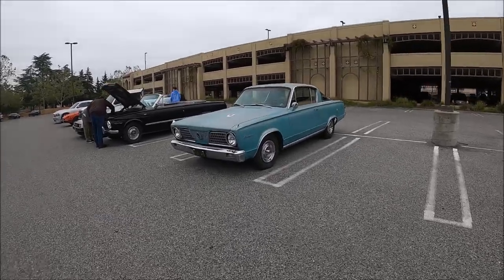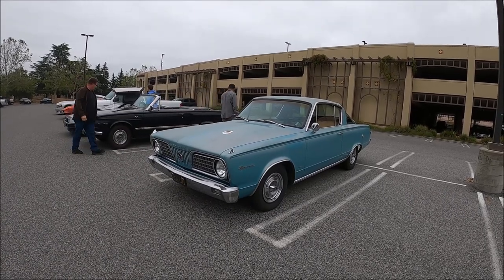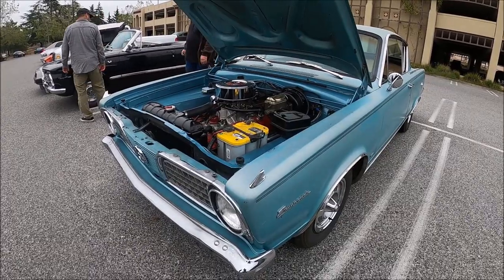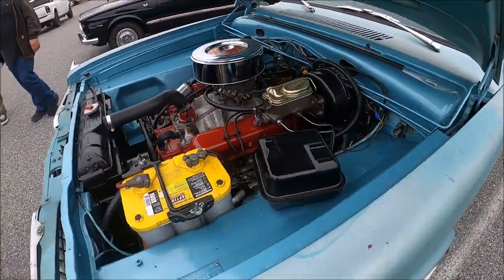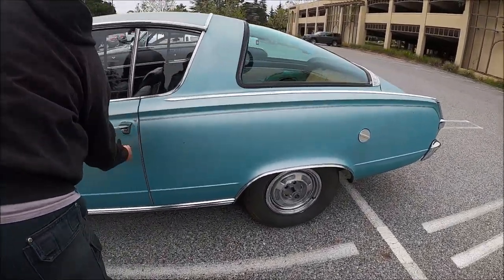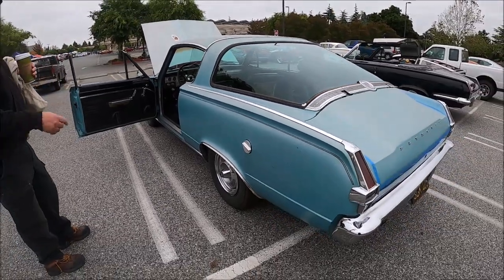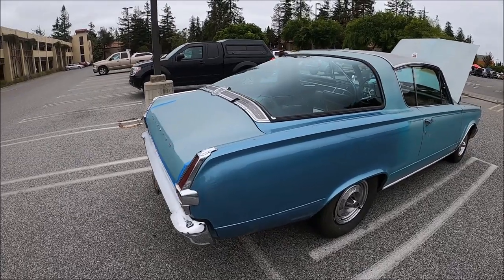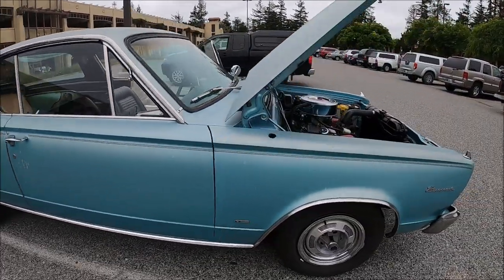Project Mopar: Dan's 1966 Plymouth Barracuda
Long time friend Dan, tells us about the Barracuda that his parents bought new.  Thanks for showing us your special car Dan.